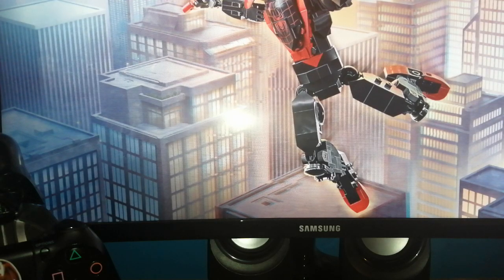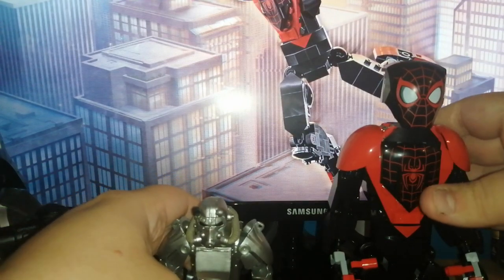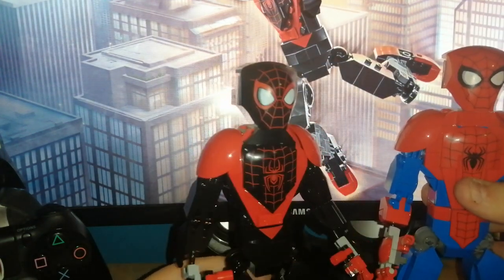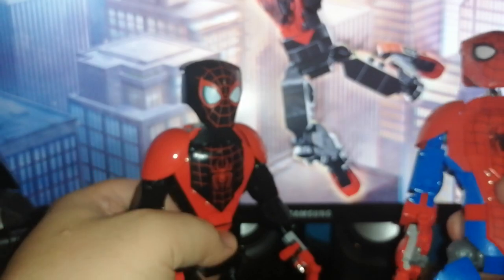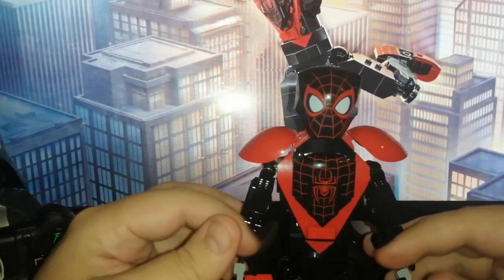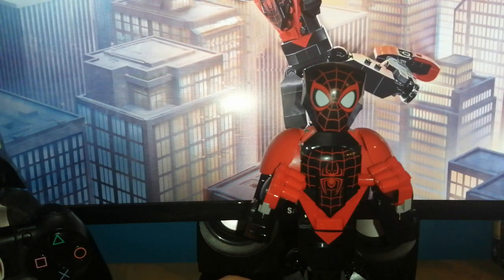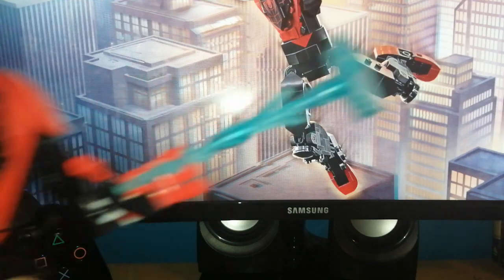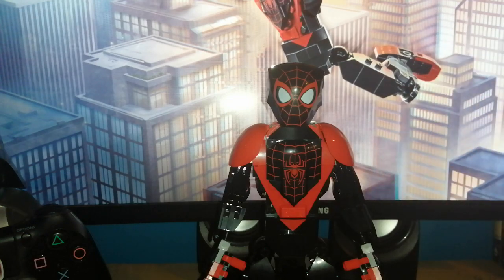lego spider man miles morales figure 76225 review